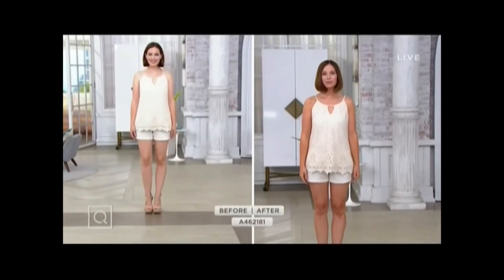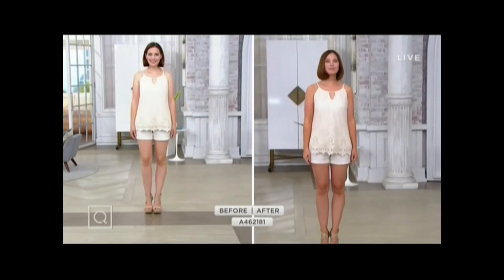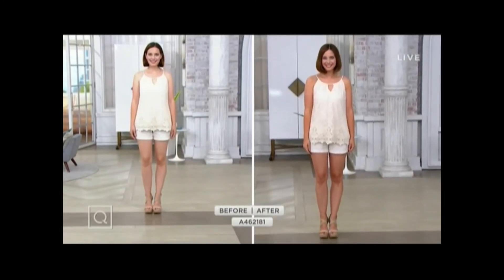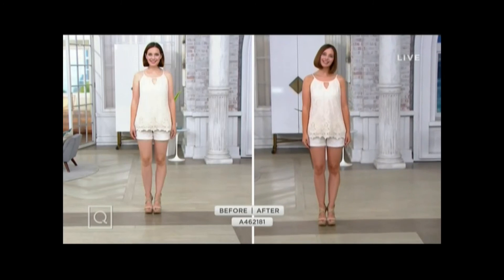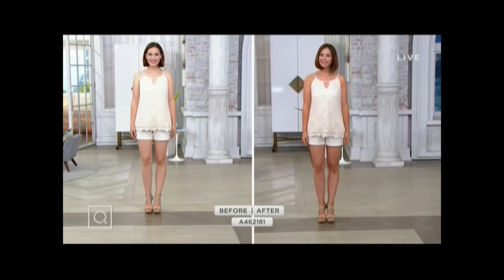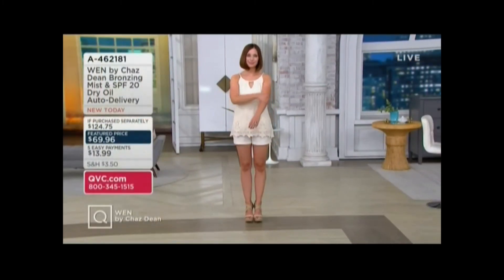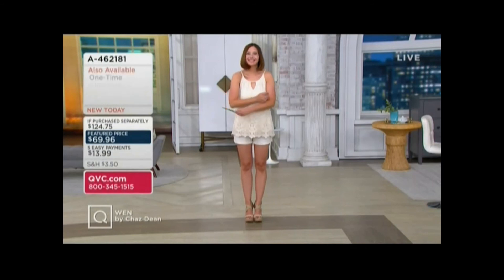AMY QVC 6 9 21